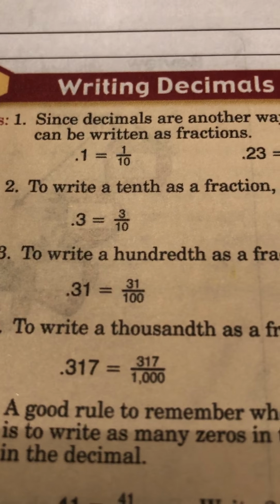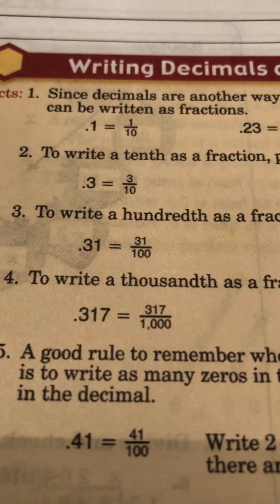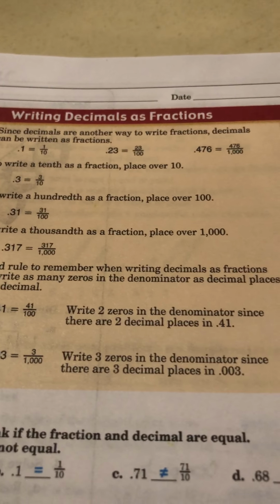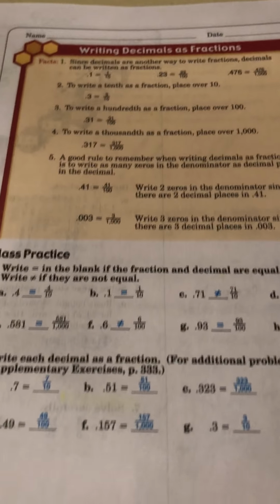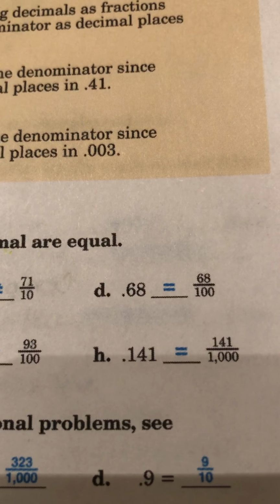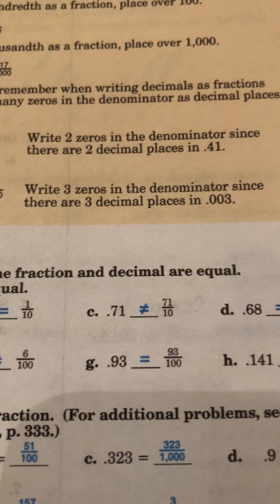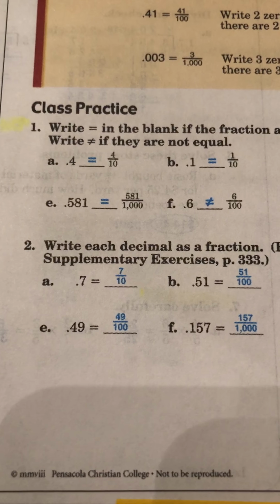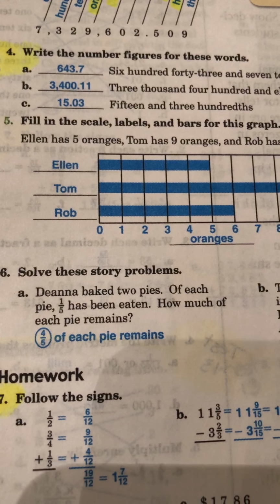April 5, 2020